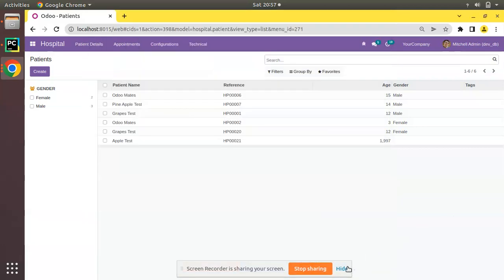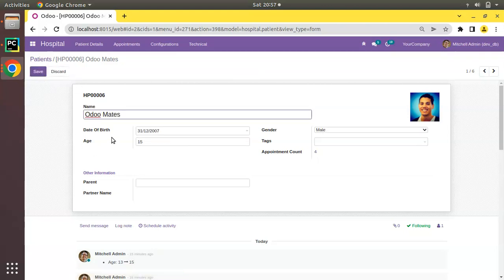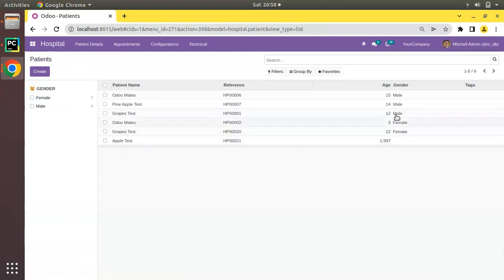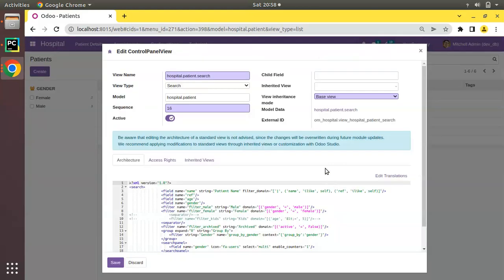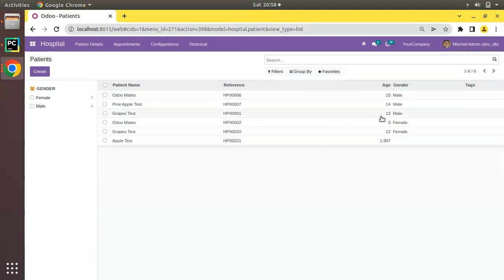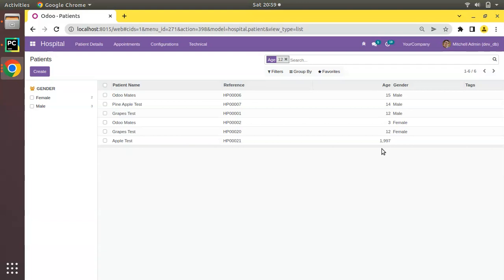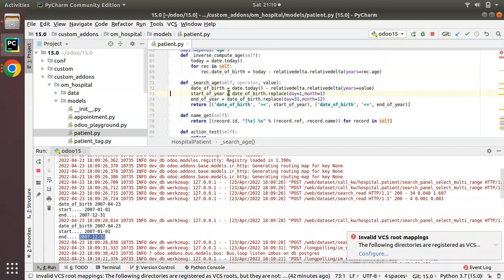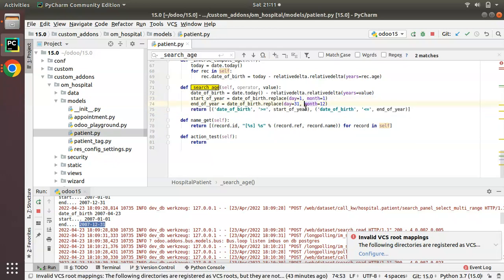100. Searchable Non Stored Compute Field In Odoo | How To Define Search Function For Field In Odoo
How to define search function In Odoo. How to make non stored compute field in odoo searchable. Steps to create search function for a field in Odoo. Define search function for field in Odoo. Search function for non stored fields. How to use compute field in odoo search view. Non stored fields in Odoo search view.